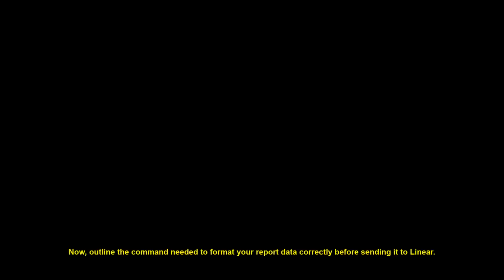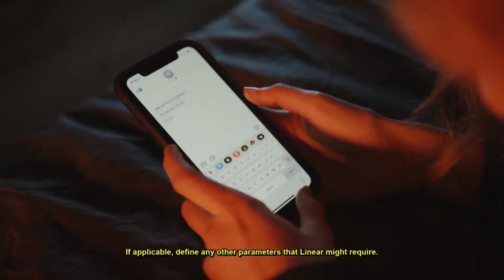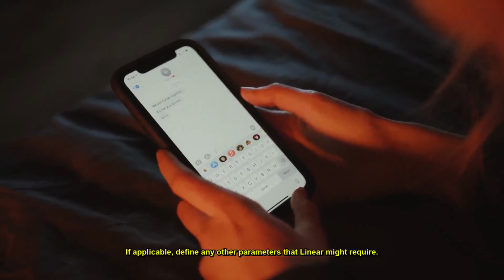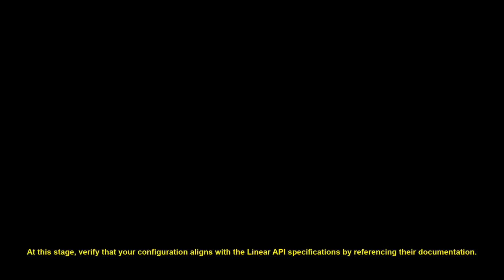How to configure GitHub Actions for project reporting to Linear - Step By Step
In this step-by-step tutorial, you’ll learn how to configure GitHub Actions to streamline your project reporting to Linear. We’ll cover everything from setting up your GitHub repository to automating your reporting process, ensuring you can focus more on coding and less on manual tasks. Whether you're a beginner or an experienced developer, this guide will help enhance your workflow and improve project management.